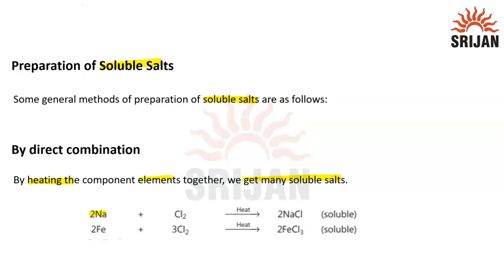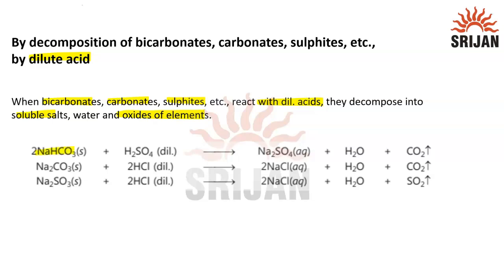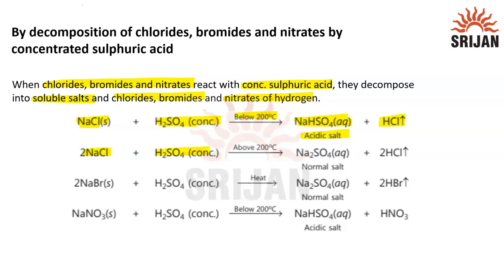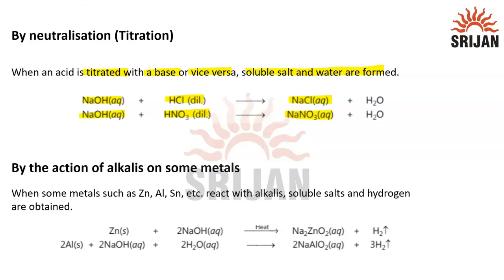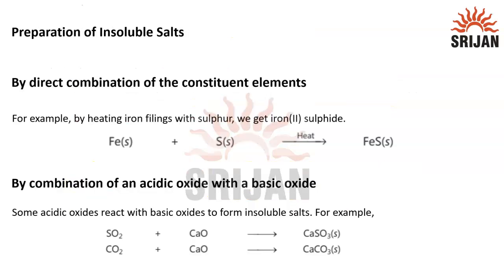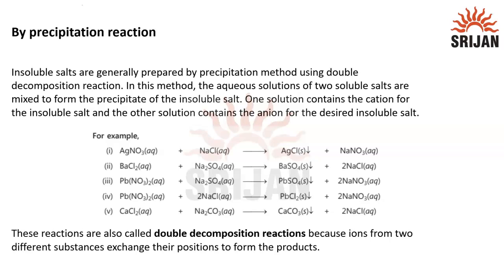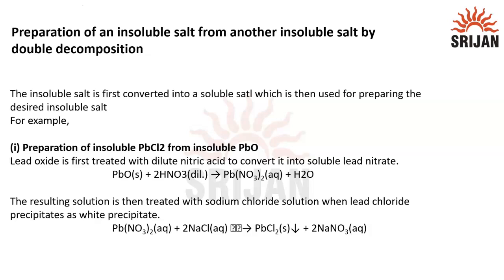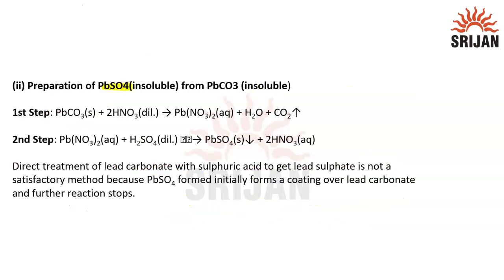10. Preparation of Soluble Salts